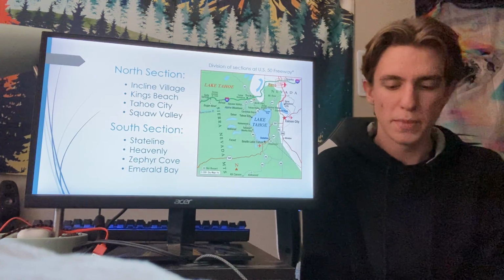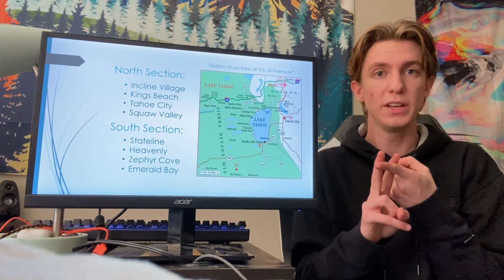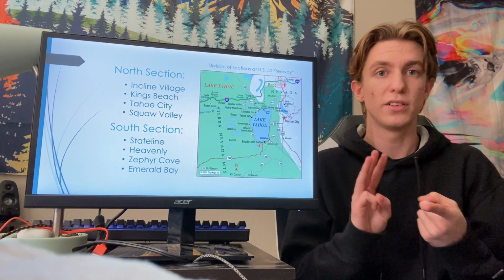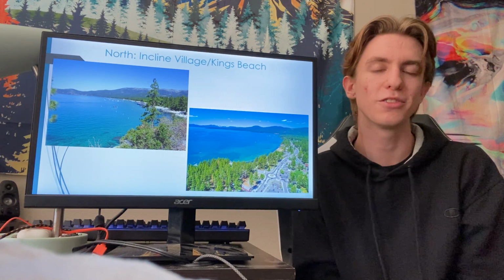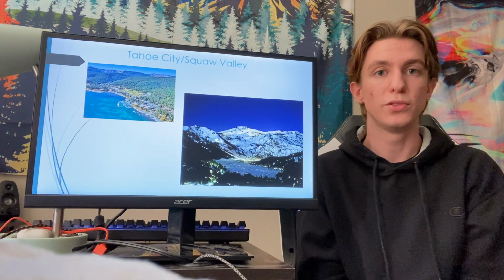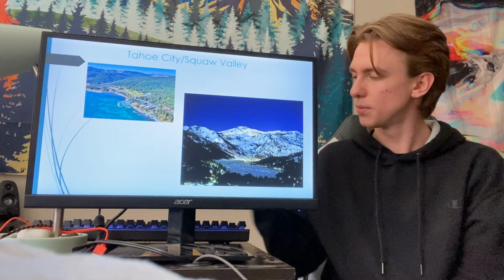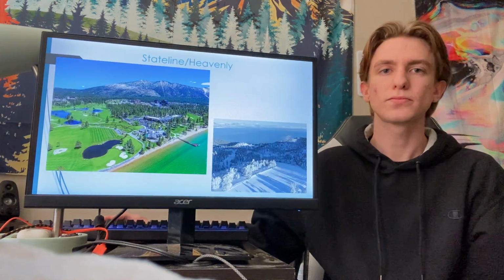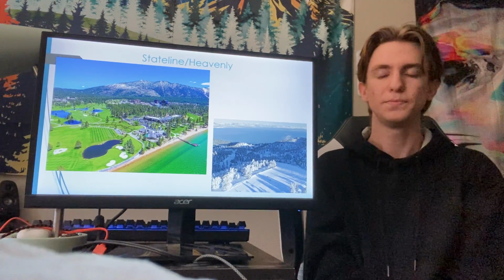COM 101 Visual Aid Demonstration Speech